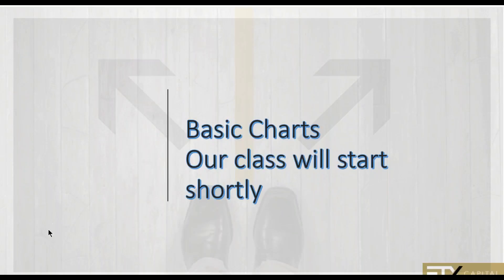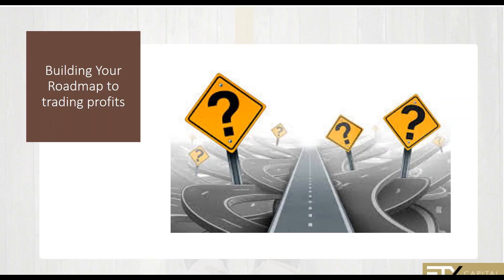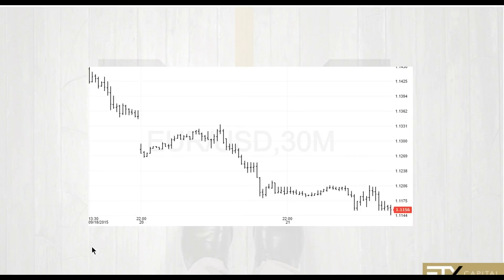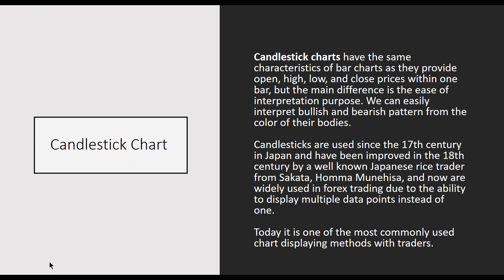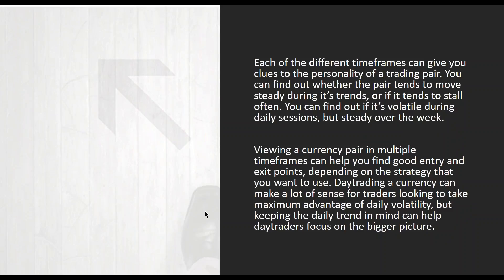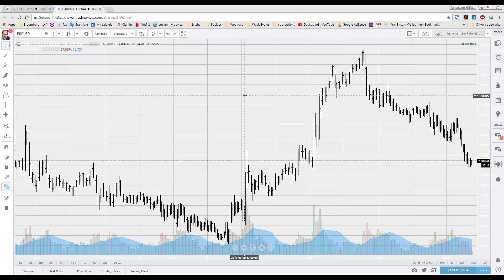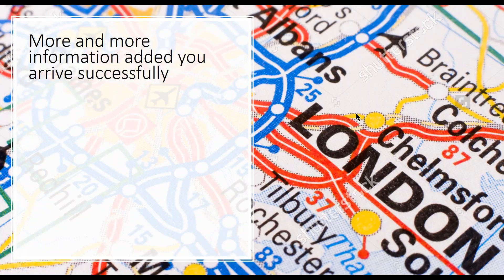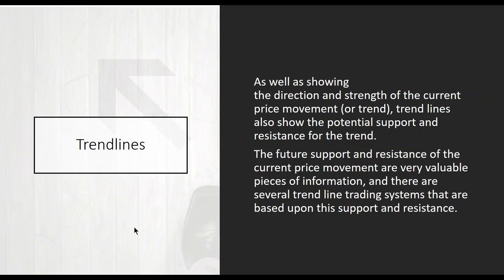Start Trading With Basic Charts and Graphs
Reading charts is sometimes called a science and is thought to be very difficult so most traders do not use charts properly or at all. In this webinar presentation, we will look at how to build charts, use them properly and how to combine them with other indicators to find entry points and exit points to trade forex, commodities, stocks and CFDs